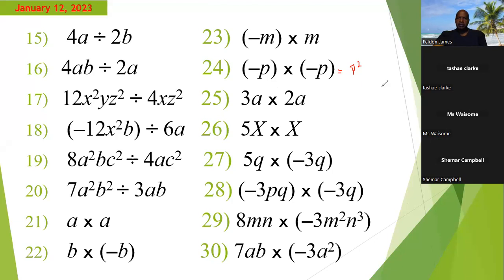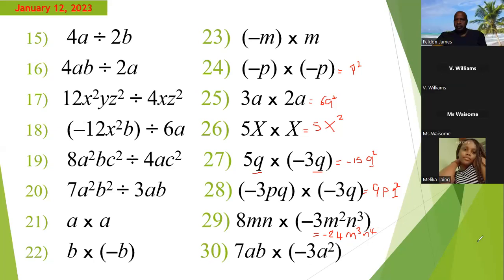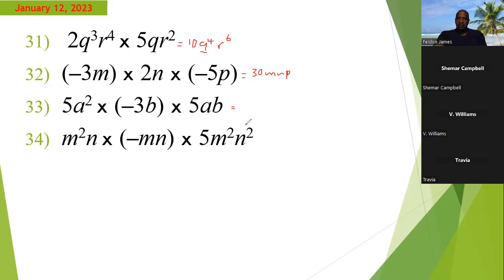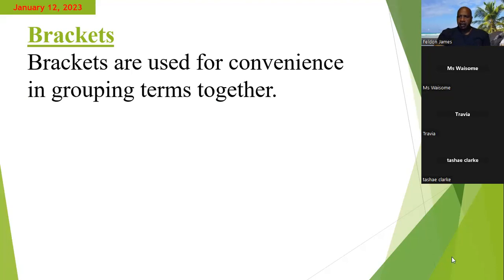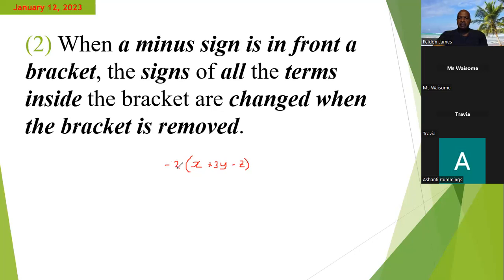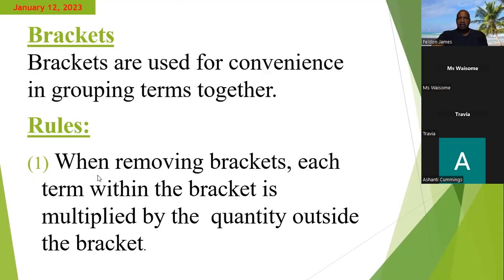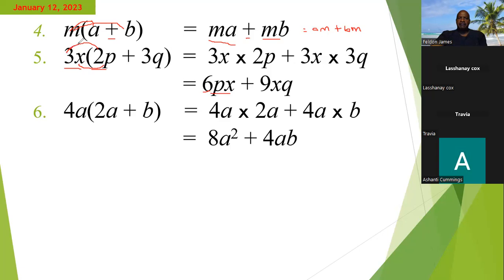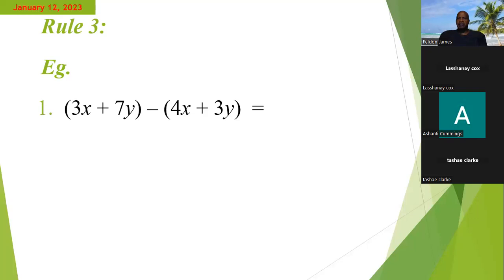CSEC Math Simplifying Algebraic Expressions 8